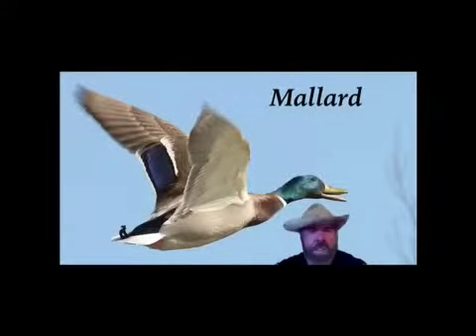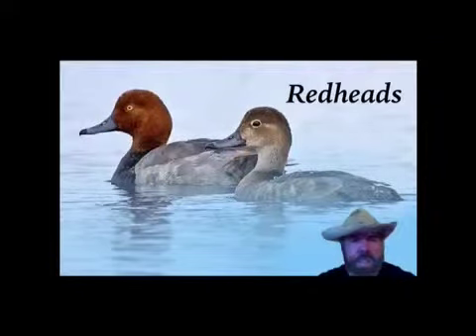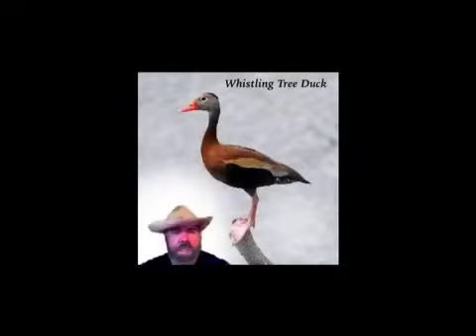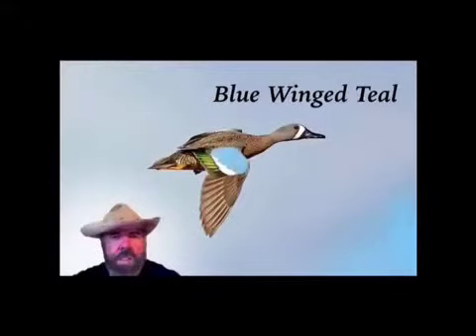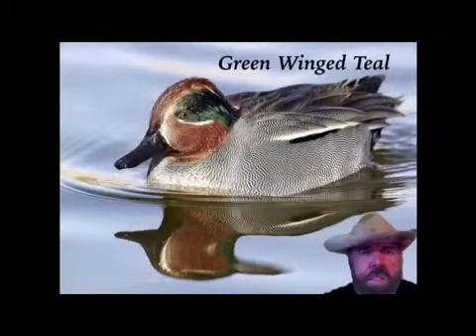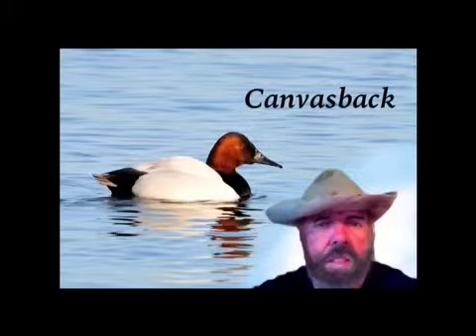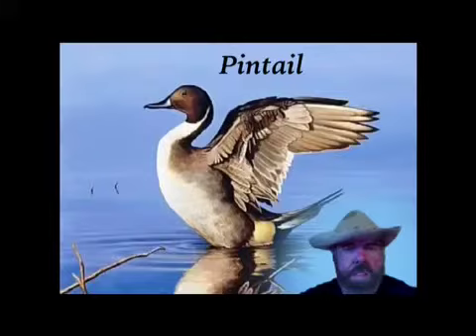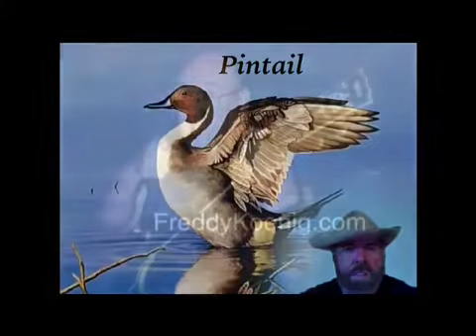Birdwatching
Identify Birds